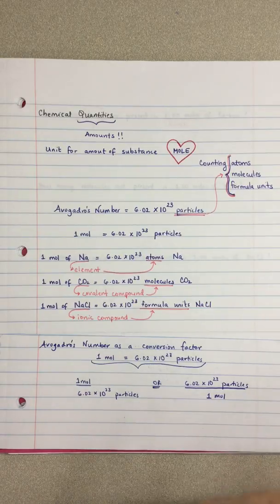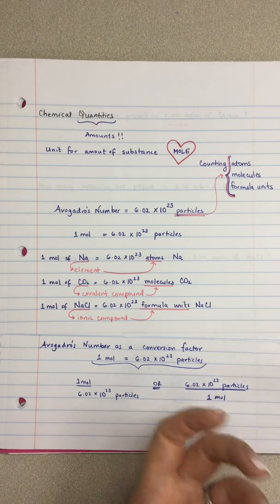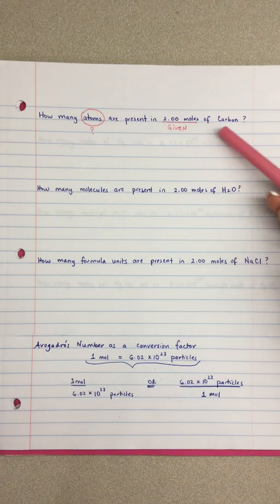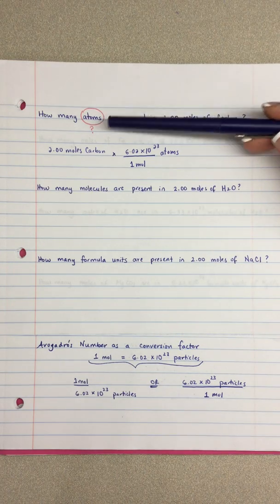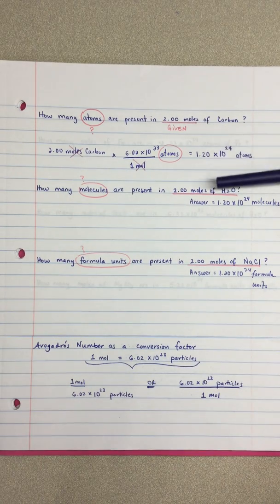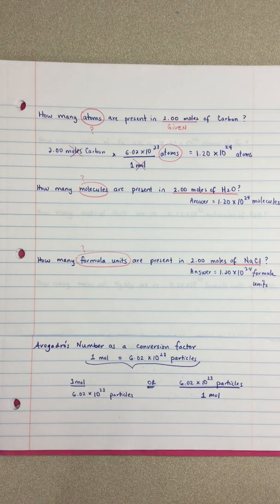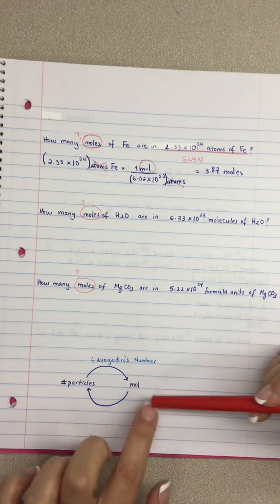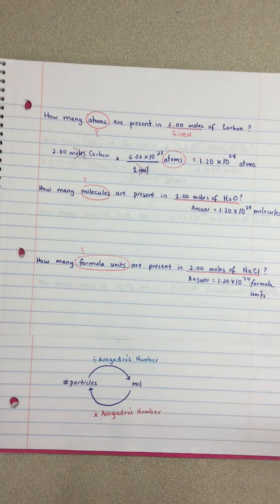Chemical Quantities 1 of 5